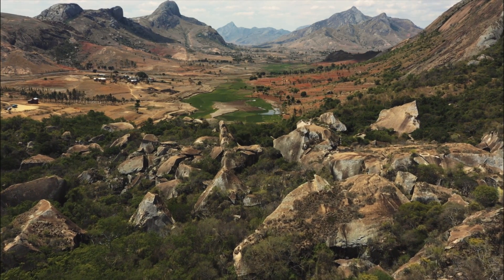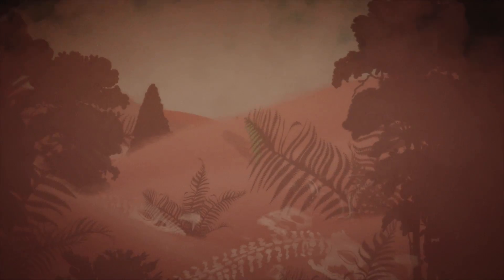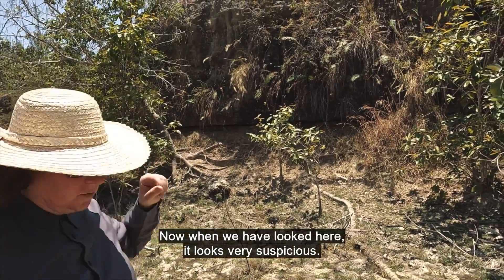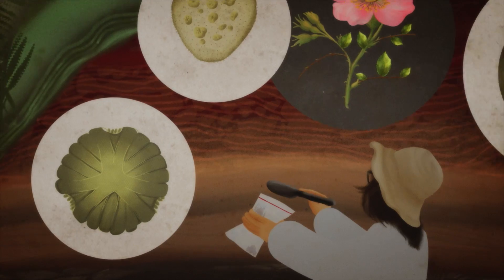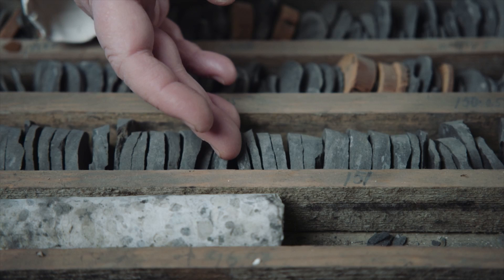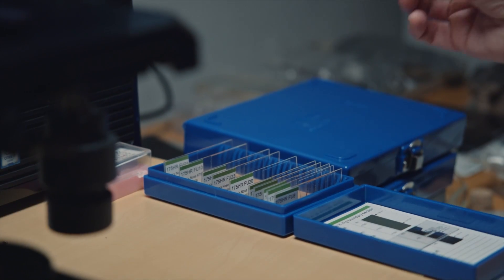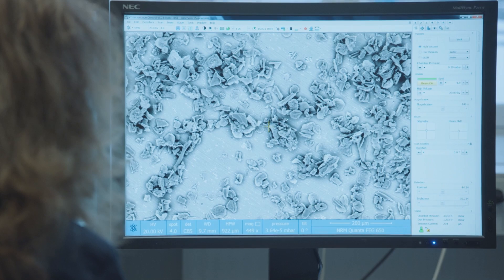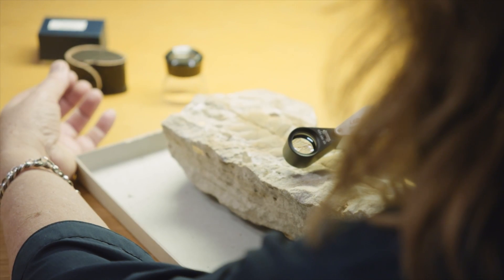Which species survive mass extinction?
Due to human influence, the earth is now in the sixth mass extinction.
Plant paleontologist Vivi Vajda wonders which plant species have the greatest chance of survival. Perhaps the traces from 66-million-year-old fossils can provide answers to how we can preserve species that are threatened by today's climate change. Follow along in her research, which takes place in Madagascar, among other places. Madagascar is a unique place where the soil and soil from the last mass extinction in some places are visible very close to today's land surface.

During the last 500 million years, most of the Earth's species have been wiped out as many as five times. The last mass extinction 66 million years ago was caused by an asteroid and led to the extinction of the dinosaurs and of many plant species.